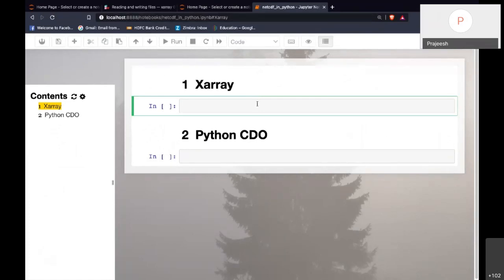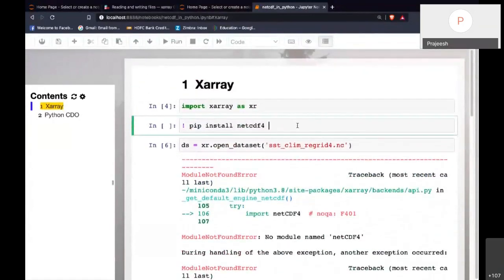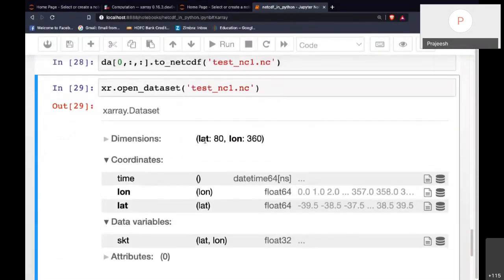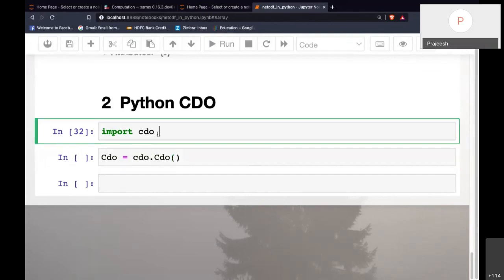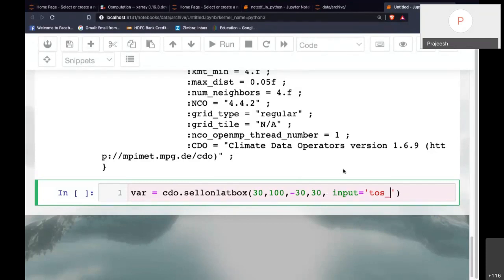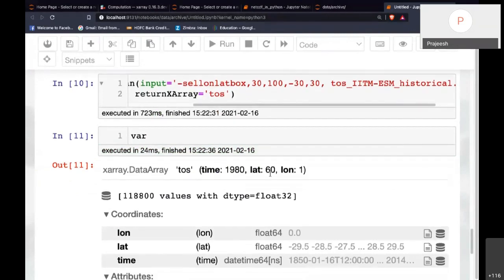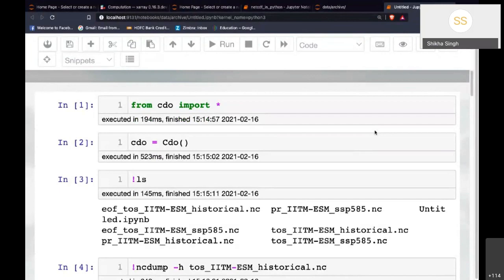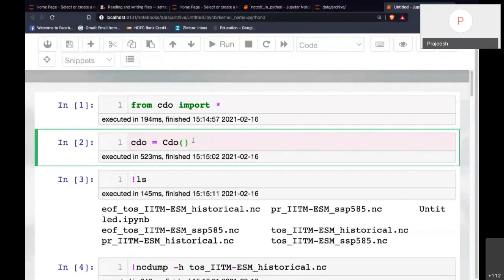Training in AI/ML for Atmosphere Ocean Applications for Beginners 16-02-2021 Afternoon Day-2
Hands on Session: Dr. Deepesh Jain